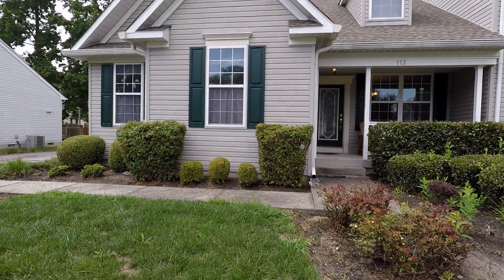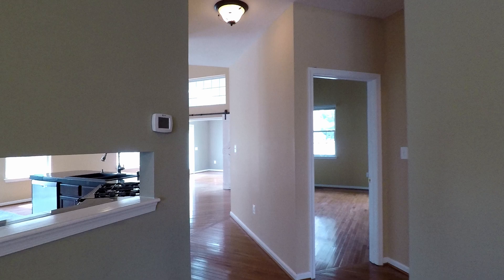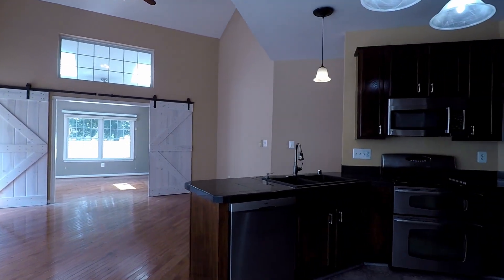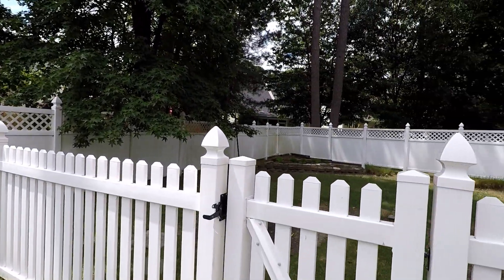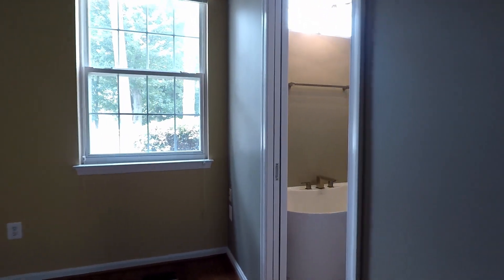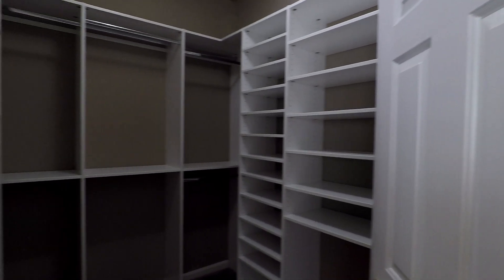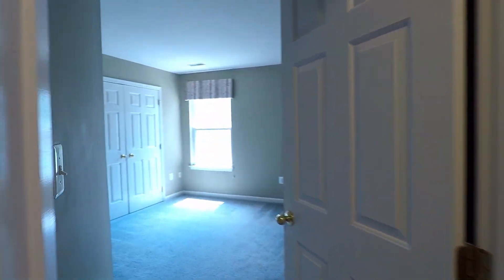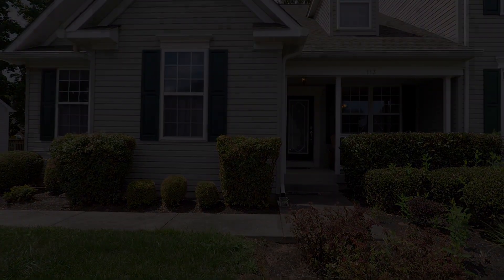113 Chessie Court Walkthrough Tour